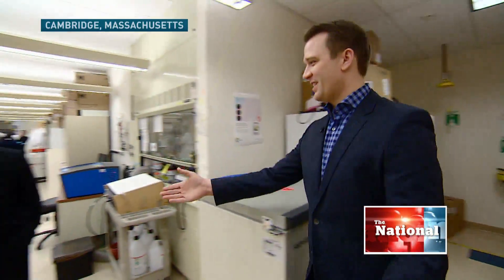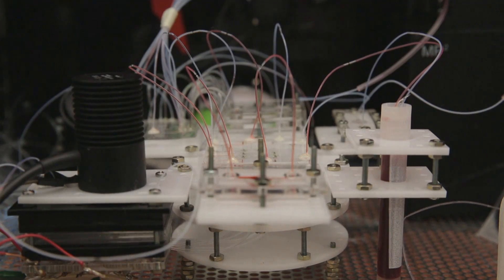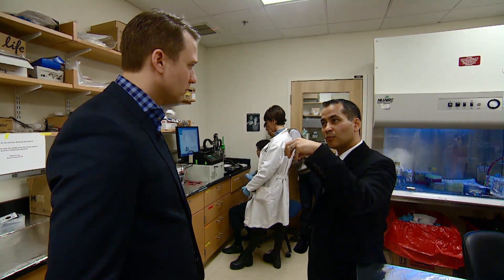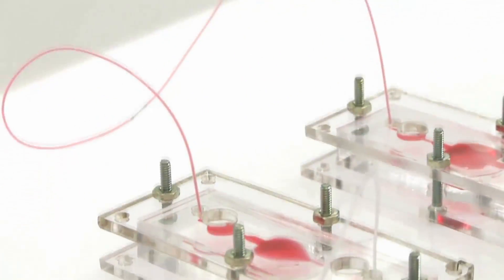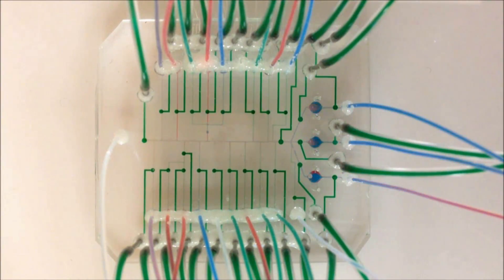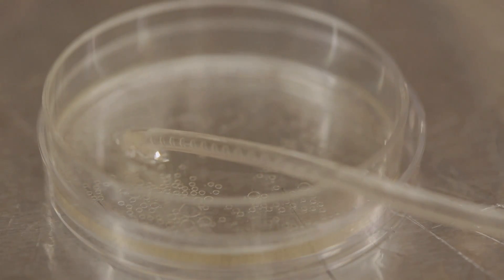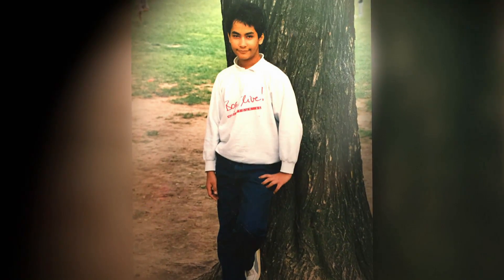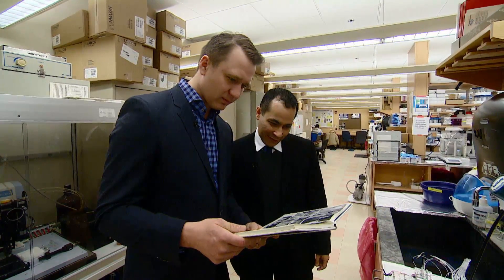3-D printing organs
How 3-D printing is helping to revolutionize organ repair and rebuilding.